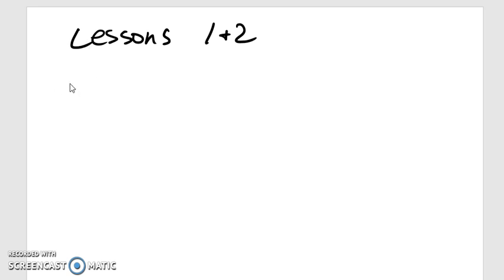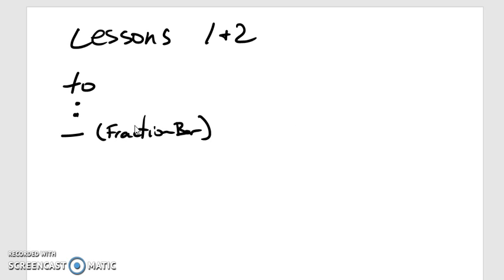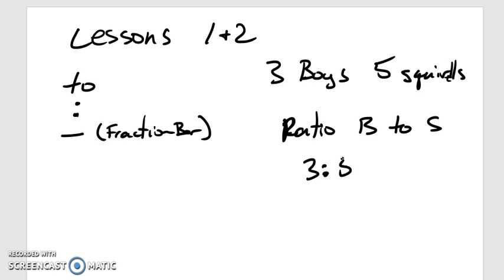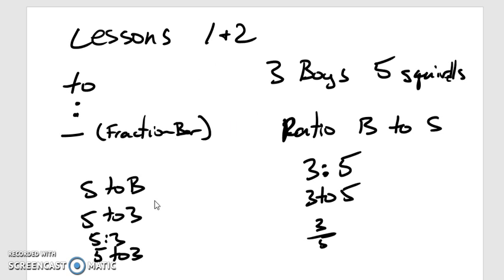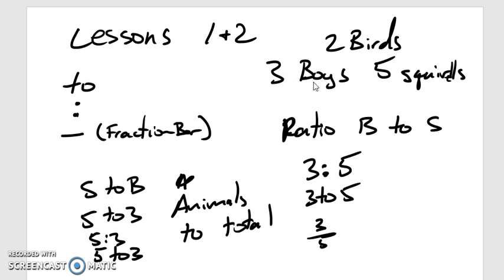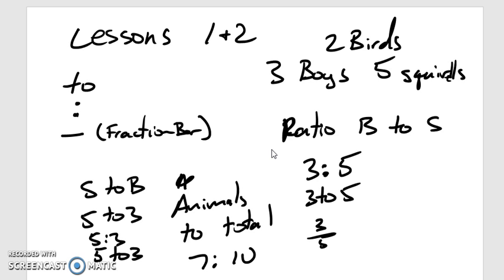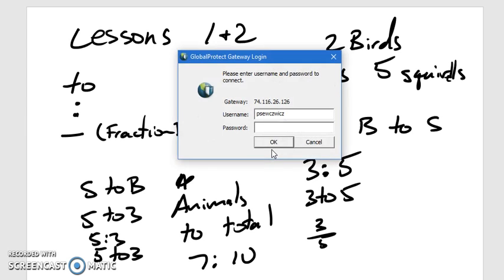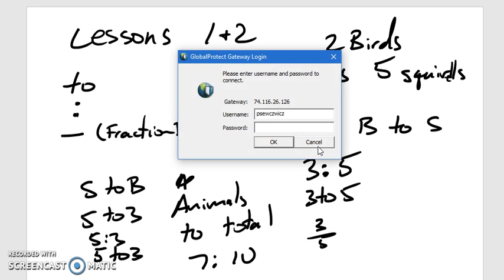math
6th grade math